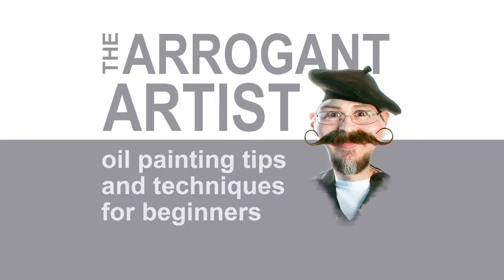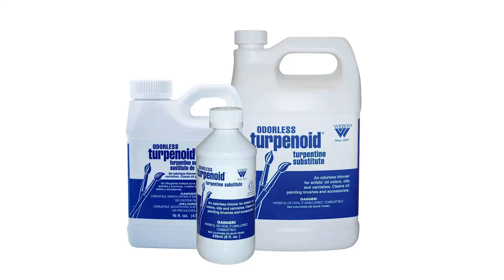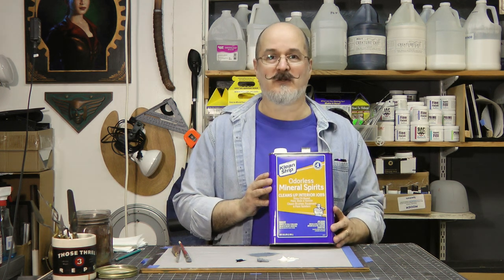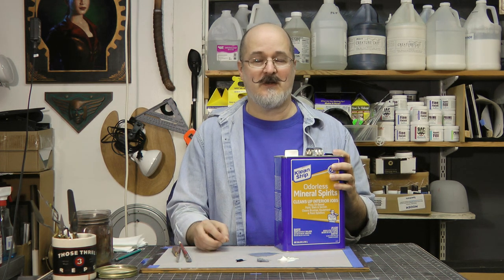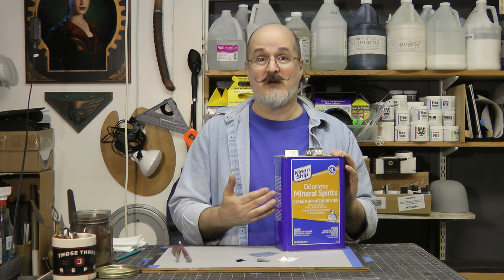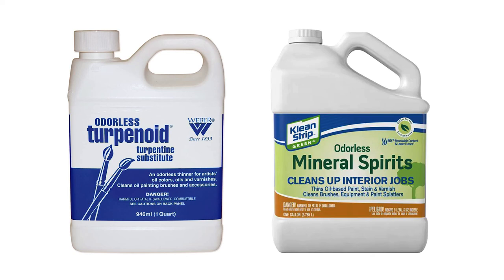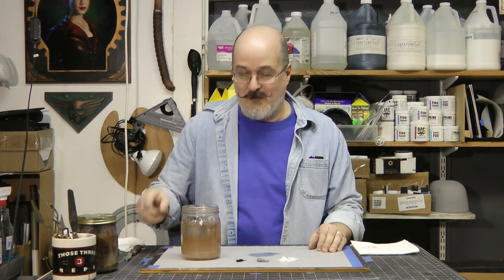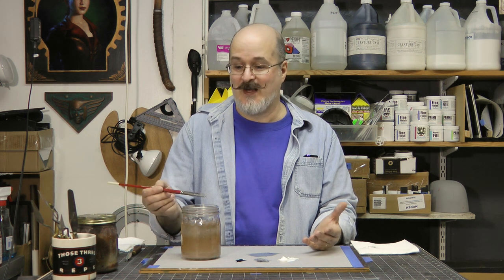Paint Thinners & Cleaning A Paint Brush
Don't use the wrong paint thinner. This video will go over the most paint thinners that oil painters use and there side effects. Also learn the fastest way to clean your paint brushes.